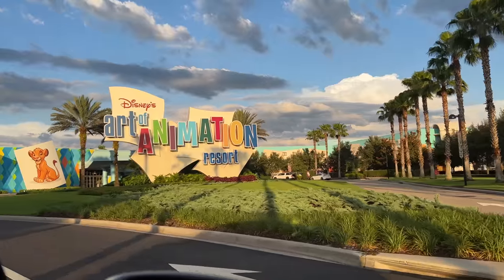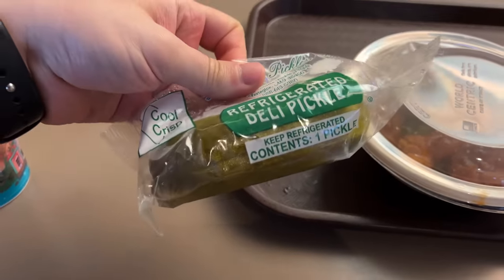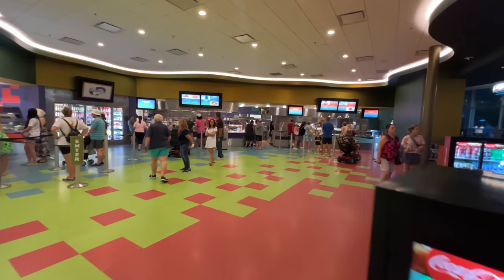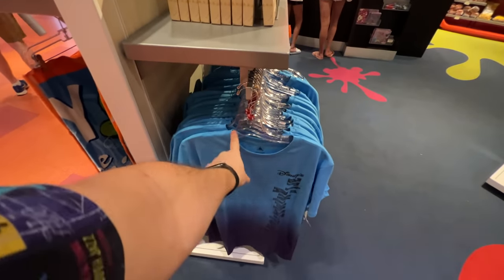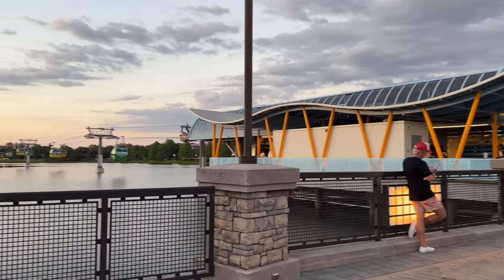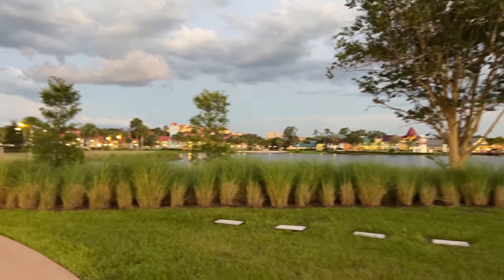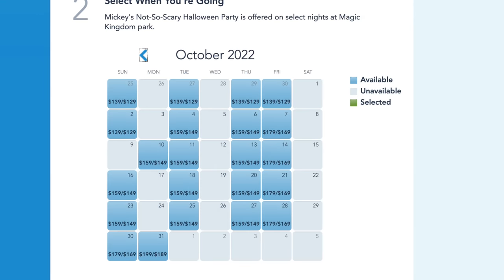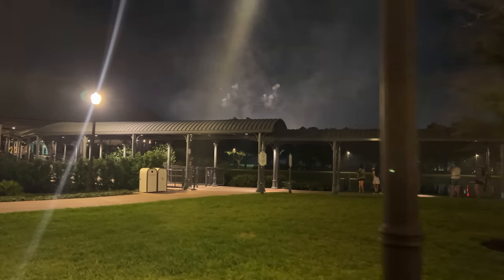Art of Animation Food Review and Exploration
Welcome back to Art of Animation! Today we back at one of the largest value resorts on Disney property, we are trying food and exploring! What a fun Disney night.

A special thank you to all of our Patrons for Making the Magic Possible!

A special thanks to our Dreamfinder Patrons
Thanks to:
claire stein
Chris Sutyla
Jackie Greeley
Mary Weatherly
Greg B
Amy Wong
Shelley Brown
Kristi Brown
Kate Scarabelli
Albert
Christina Wolf
JulieB
Shane Hoye
Amber Higdon
brunette dookhie
ryan orest
Robert Peter
Kent Norton
Jeremy Rodriguez
Thomas Brady
Simcha BenYsrael
Sean Frawley
Shawn & Juliana Barker
Michael Schilling
Tannon Miller
Kelly Wertz
Bob Toth
Rebekah Bell
Russell Boyce
Mandy Forsythe
Susan Green
James Hwang
Steph and Anthony
Donna Spensieri
Brandi Constantine
Dave Anderson
Alex Nuzzolo
Sharon Emerson
Eric Waguespack
Sara Sullivan
Sharon Langone
Jim Carson
Doris giles
Chris Lencioni
Jonathan and Judy Cole
Brenda Whitehouse
Jake Ludwick
Micheal and Tamara C.
Jeff Cox
Kat MacLeod
Anita Goode
Anita Hilton Cohen
The Cruickshank Family
Uncle and Belle
Theresa NJ
M W
Jeff Jones
Kraig Hinken
Terry Dull
Brunette Dookhie
Tawnya Mahaffey
Kim Grider
Andrew Carr
Kendra Estep
Matthew Juliano
Seasprin
Julie Waineo
Steve Corbett
Ben Naylor